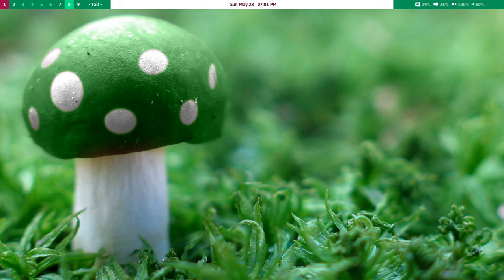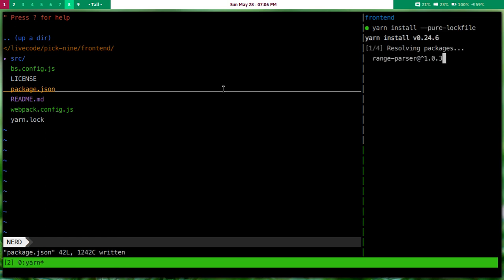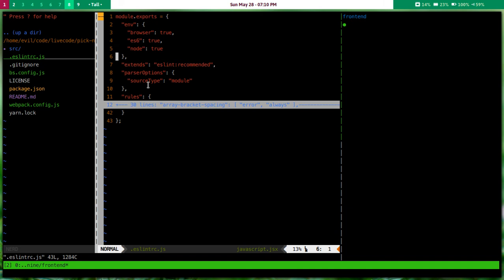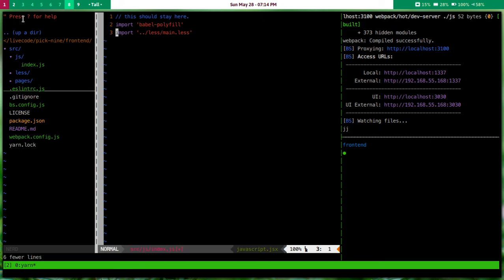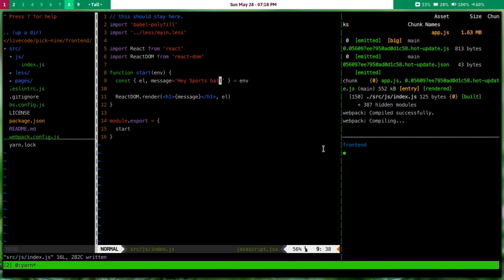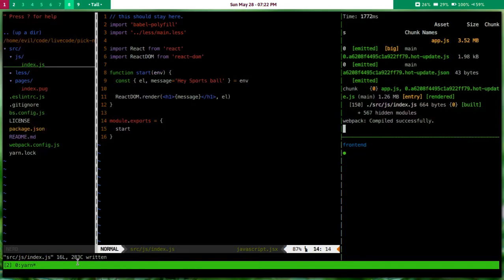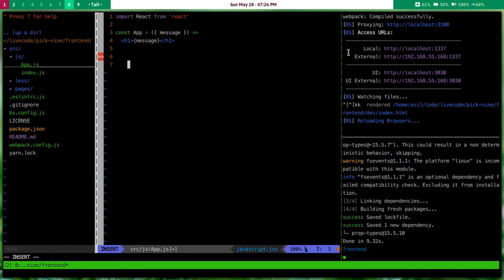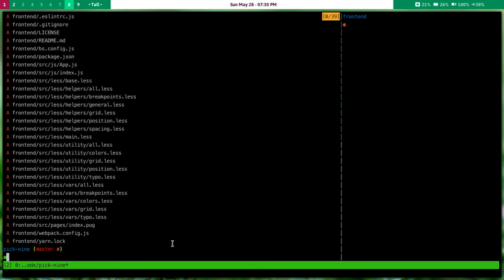Pick9 Fantasy Football Livecode - Front-end Set Up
This is a recording of a Live Coding session on May 28, 2017.
In this sessions, we start putting together the initial front-end build system based on this

The front-end portion will be using React in a webpack/npm build environment.